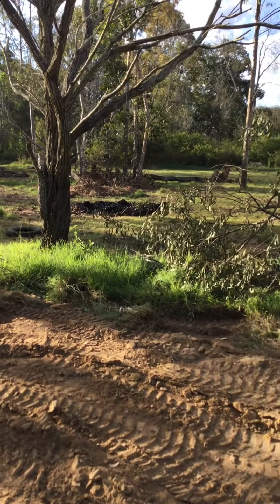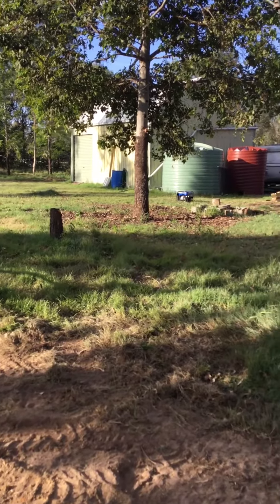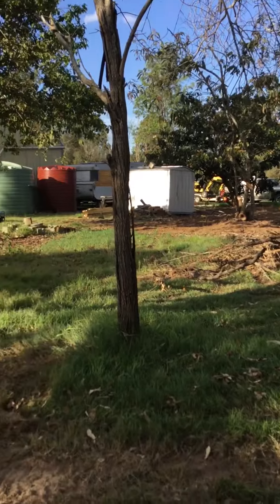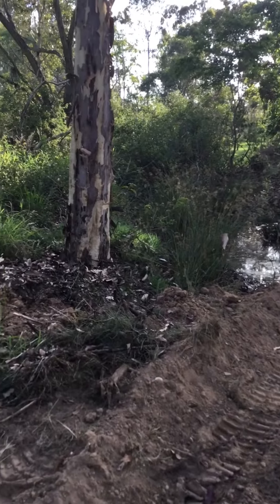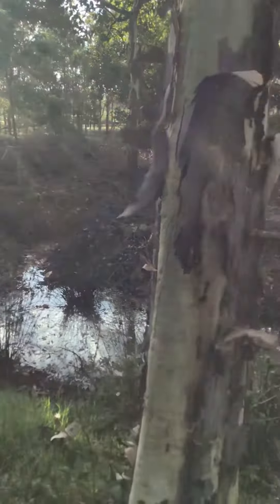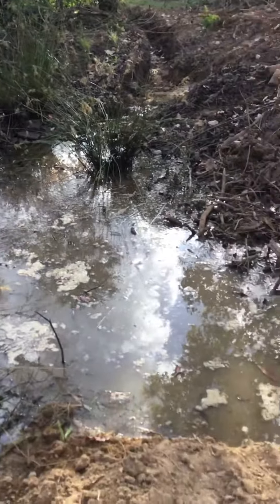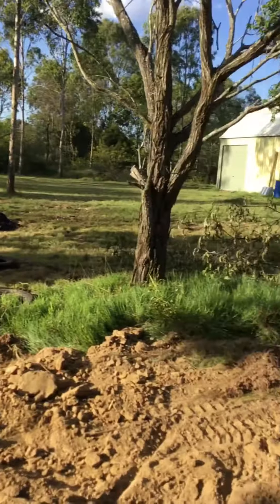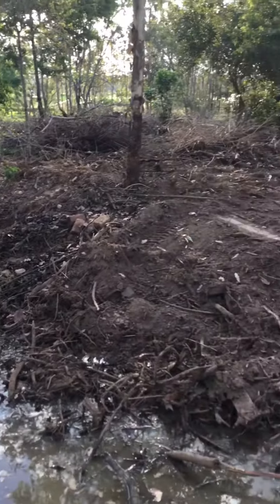First video of our all most off grid block